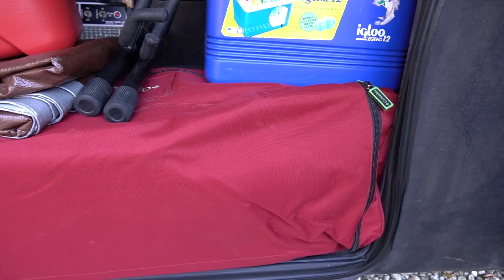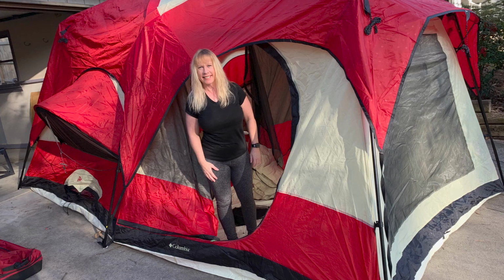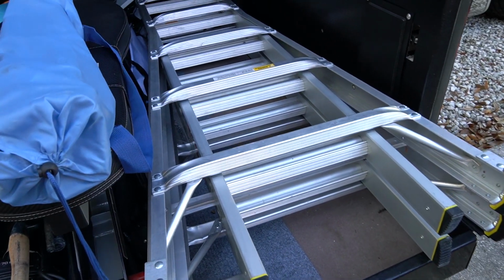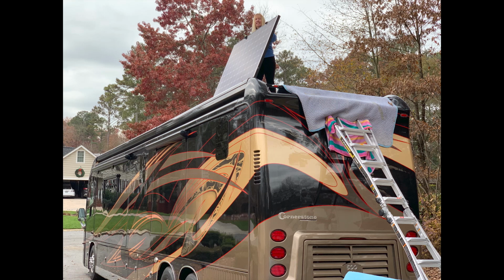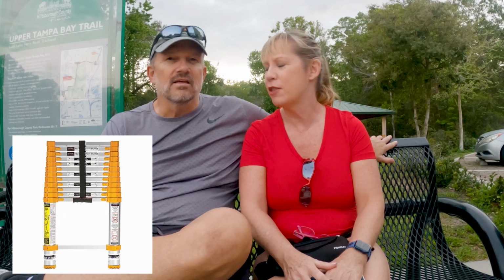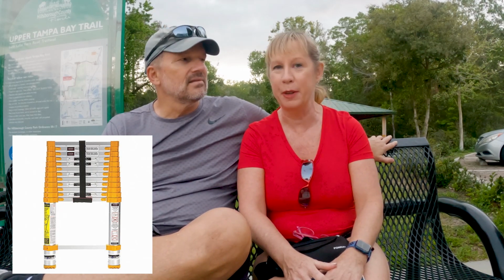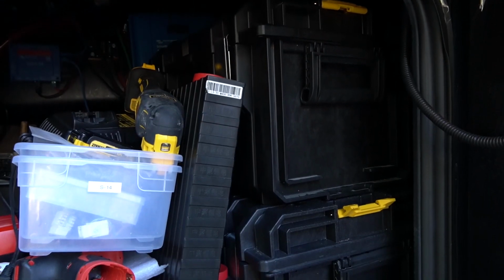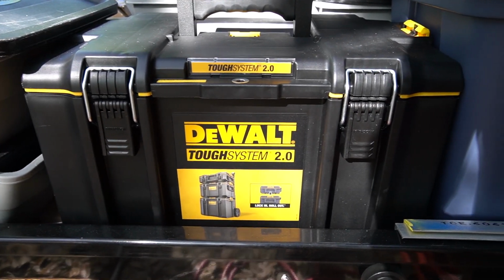Five Things We Shouldn't Have Brought Full Time RV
Here's a few things we wish we hadn't brought with us! What do you have that you regret bringing?

About Big Road Adventure:

We are two 50-somethings that quit the corporate world to explore the USA one big road at a time!

for all our tips, tricks and adventure articles!

Gear we use:

Sony A6600 Camera
Sony 10-18MM Lens
Sony 18-135MM Lens
Sigma 16MM Lens (great value!)
Sigma 35MM Lens
GoPro 9
GoPro 9 Media Mod
Max Lens Mod for GoPro
9 (awesome!)
GoPro 7
DJI Mavic Mini
DJI Osmo Action
DJI Osmo Pocket